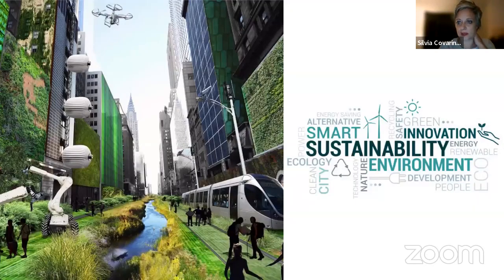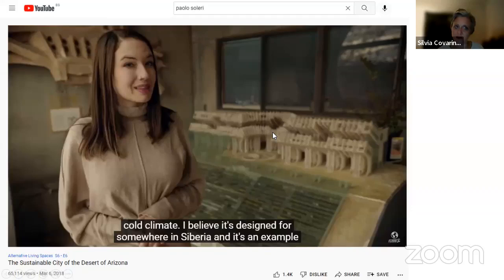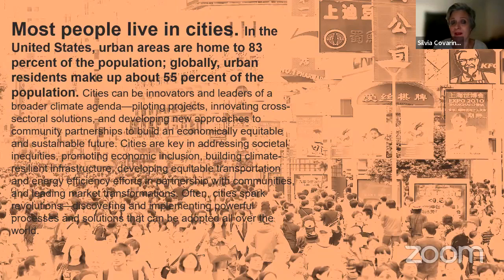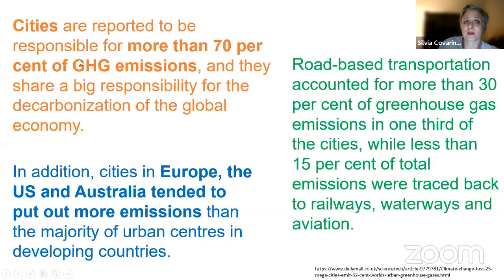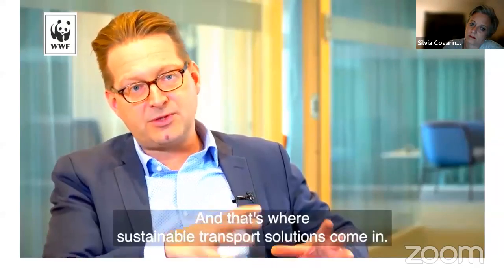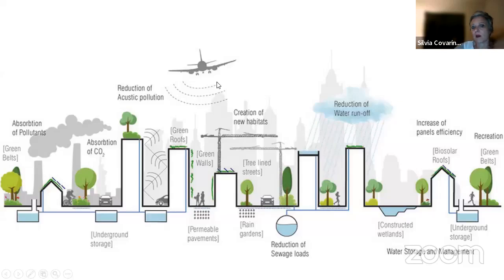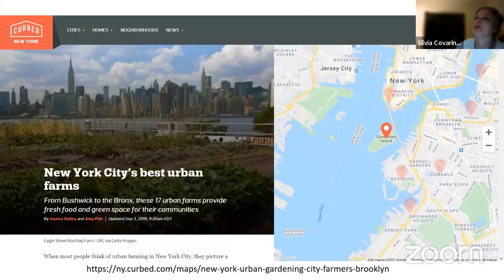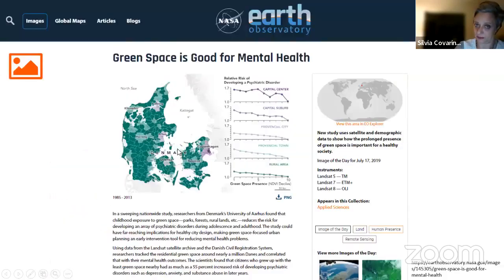Sustainabilty Cities and Green Design